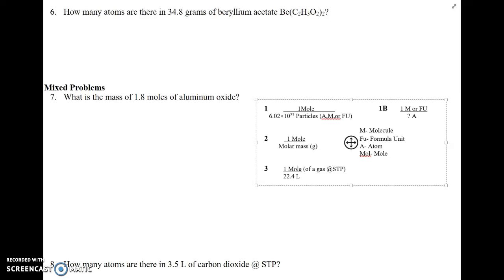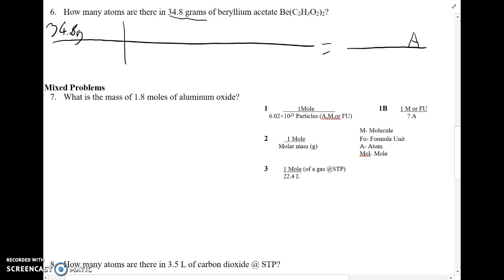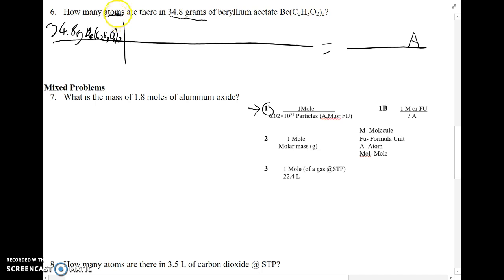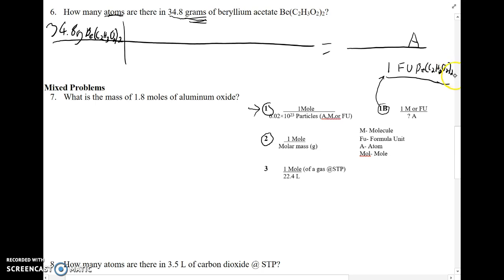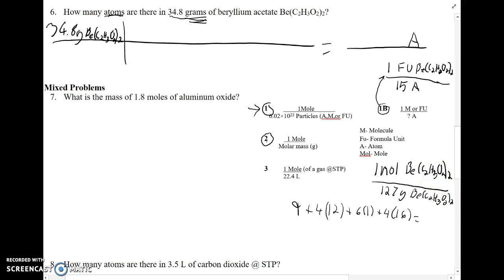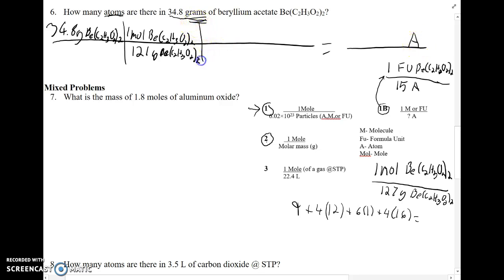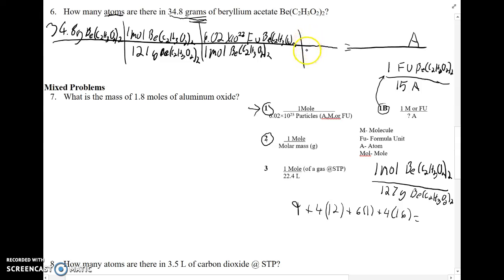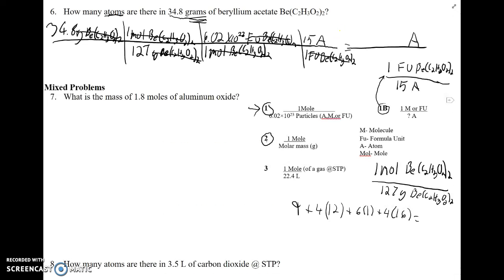mass to particles